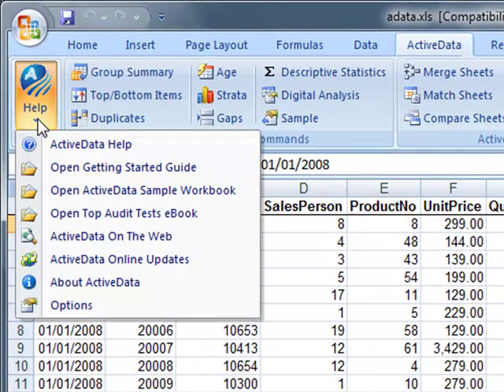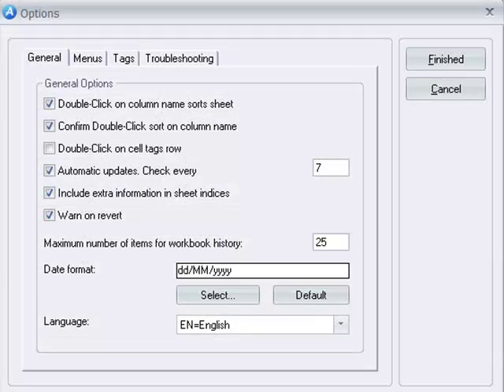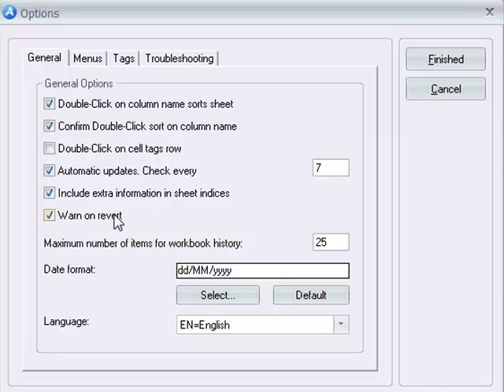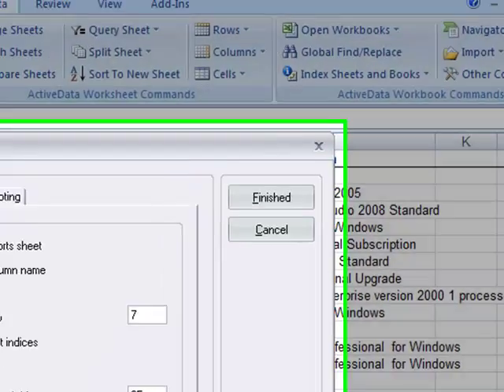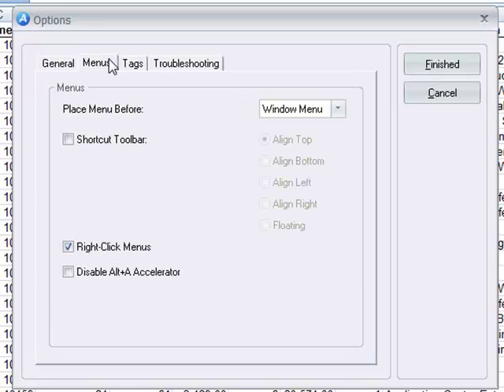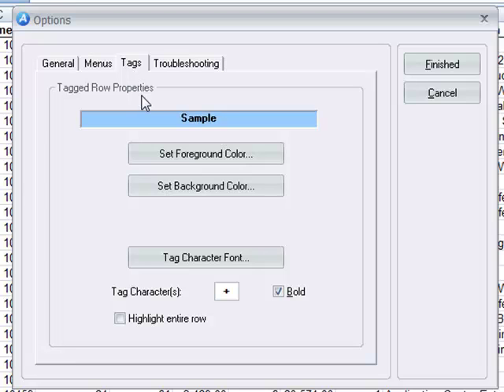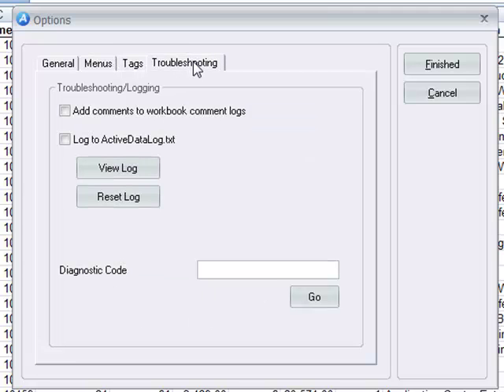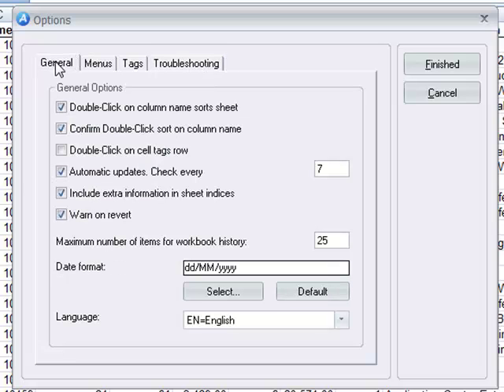Einstellung von Optionen in ActiveData für Excel (Englisch)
John West, der Entwickler von ActiveData beschreibt die verschiedenen Anpassungs- und Einstellmöglichkeiten zu dieser Prüfsoftware.